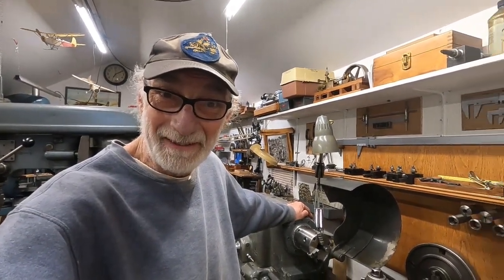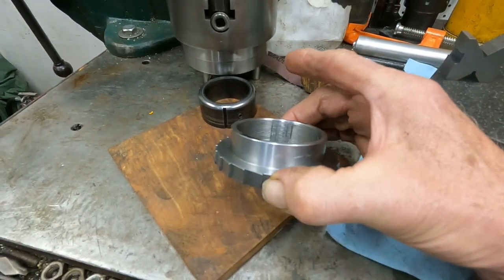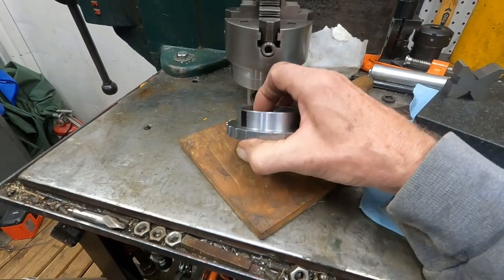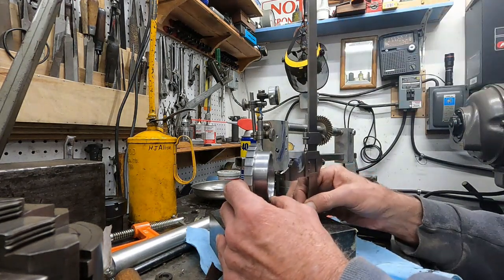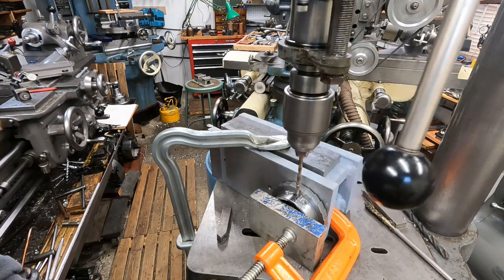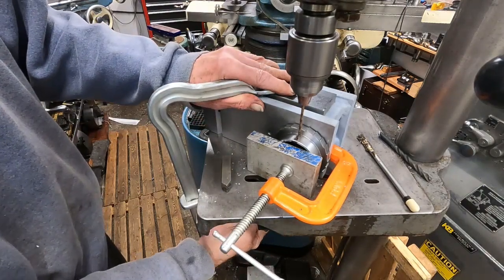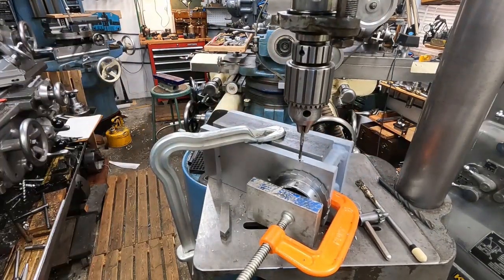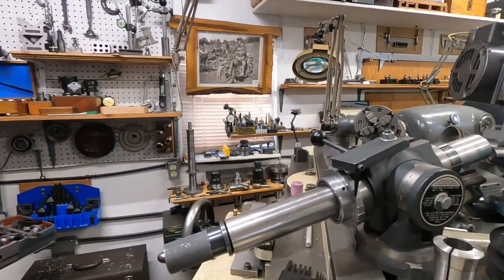Part finished machined and lathe safety guard installed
Good ending with the 24 tooth indexing plate fully machined and fitted to the Harig Airflo grinding fixture and a safety guard installed on the Monarch 10ee lathe for high speed turning operations.